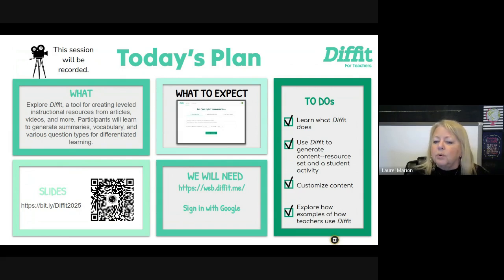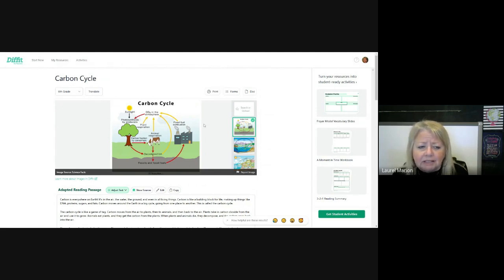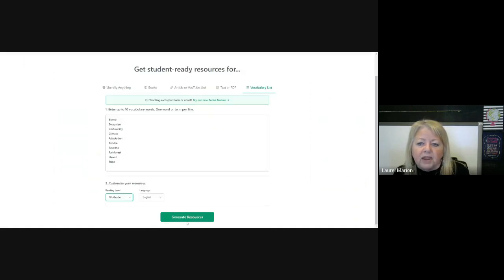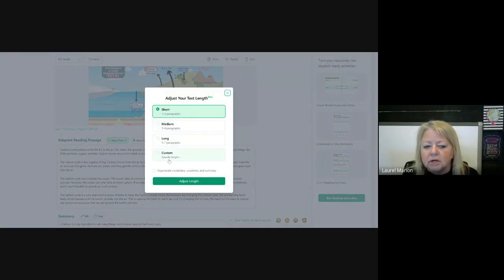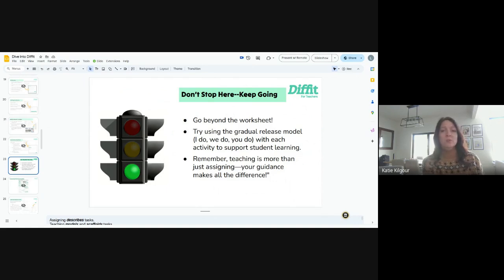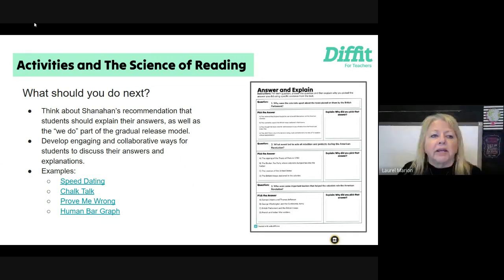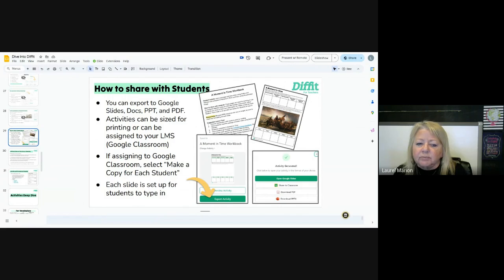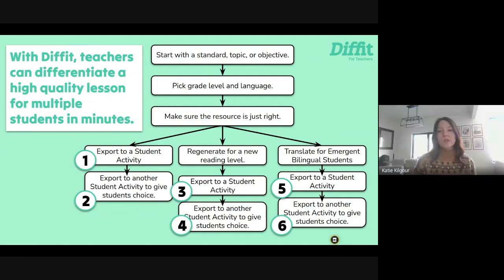Diffit for Teachers Virtual Academy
Explore Diffit, a tool for creating leveled instructional resources from articles, videos, and more. Participants will learn to generate summaries, vocabulary, and various question types for differentiated learning.